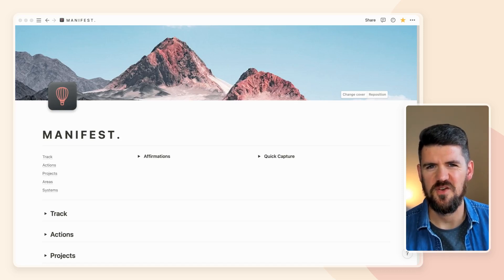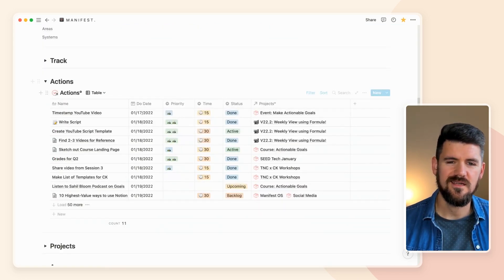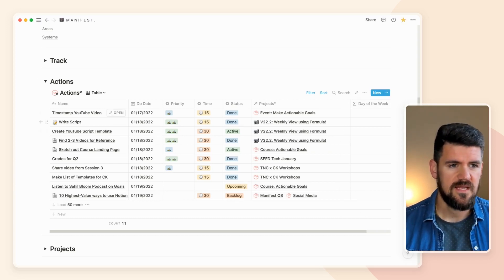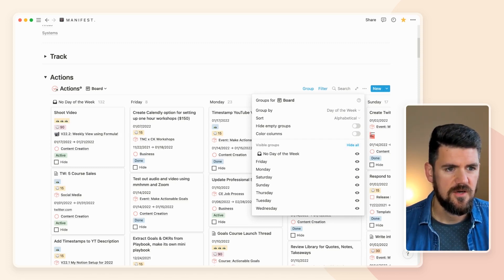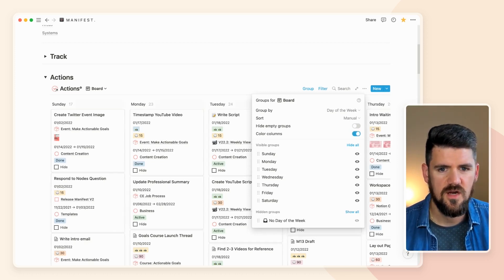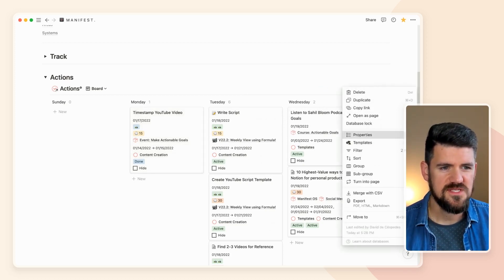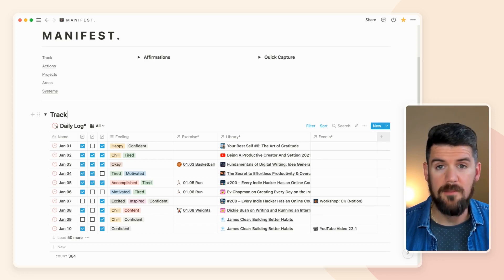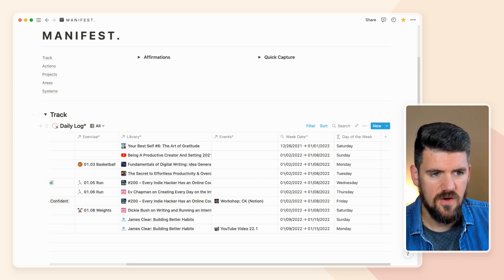Weekly View in Notion?! It’s easier than you think.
I've wanted this forever! In this video, we walk through how to add a few formulas to create a board view showing this week. Let me know if you're using it in the comments!

Manifest OS
ps. I'm relaunching Manifest OS very soon, sign up to be the first to know!